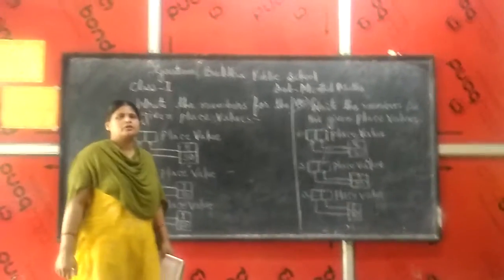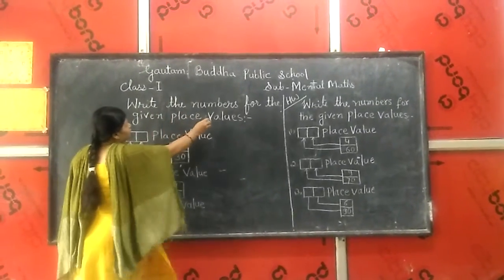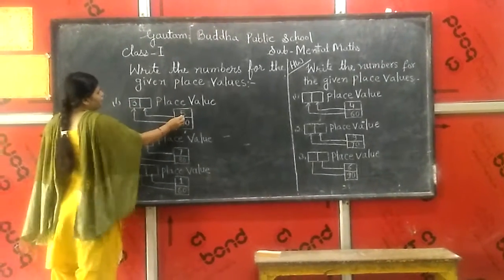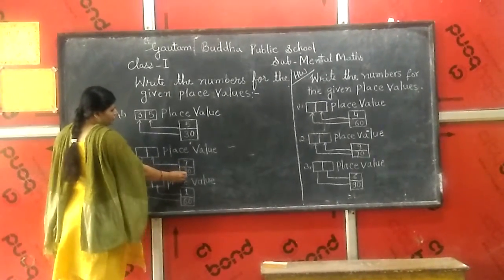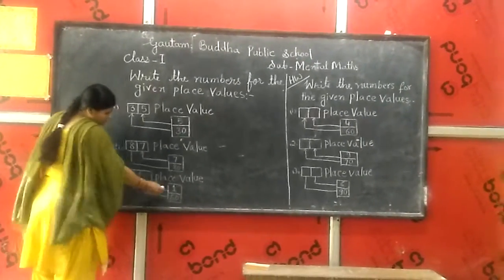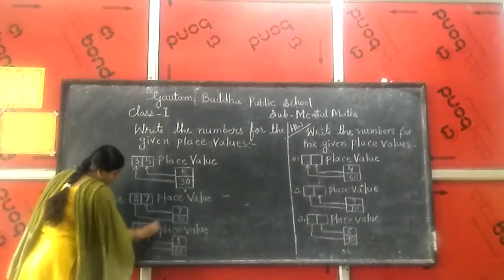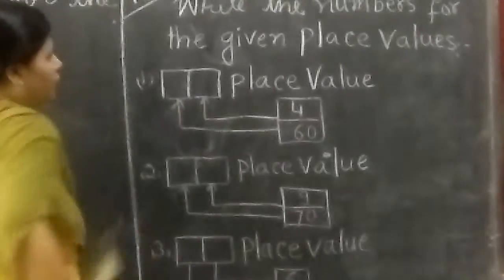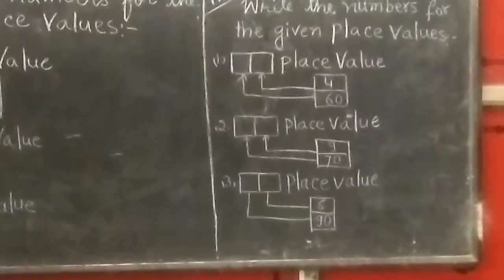Class 1 maths